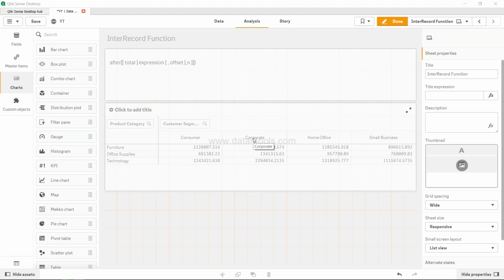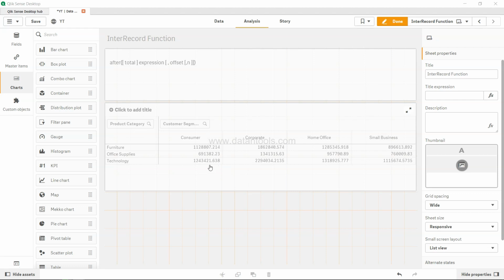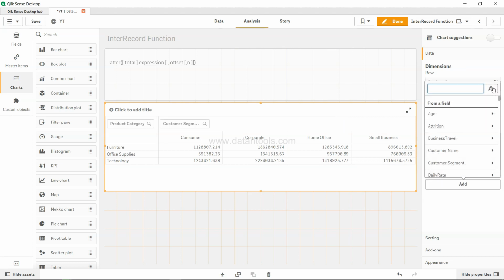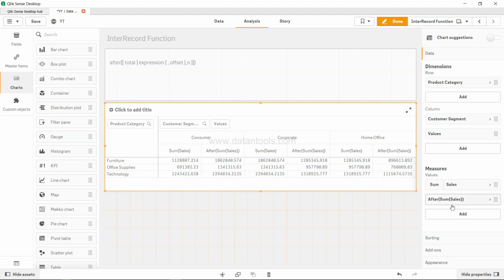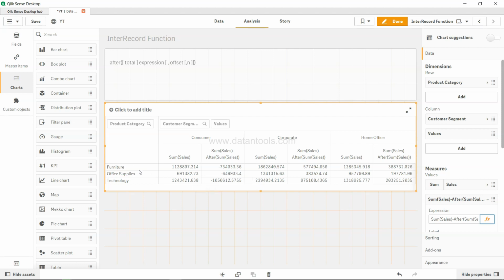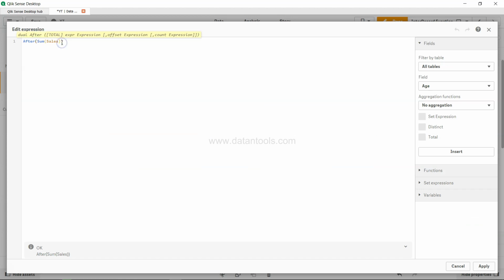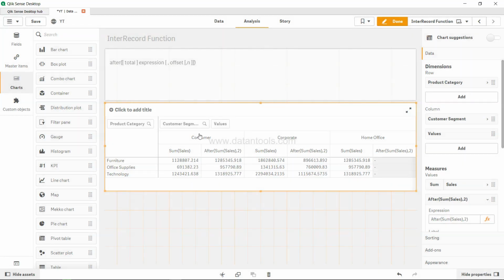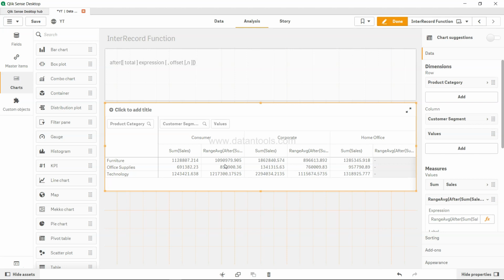Qlik Sense After function to pick the values after the current column - Range Calcuation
Qlik Sense After function to pick the values after the current column - Range Calcuation | How to pick the values that are after the current value in qlik sense pivot table